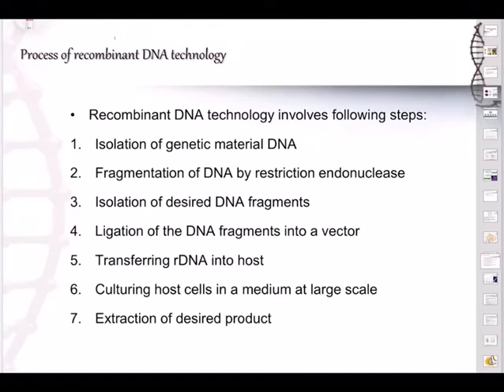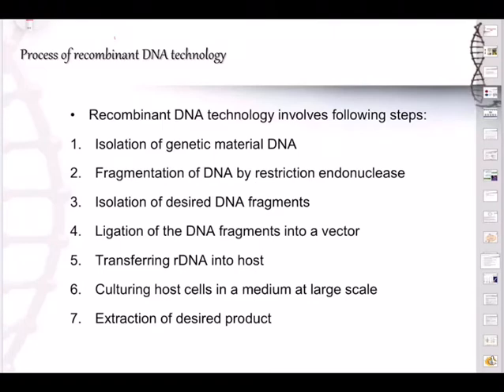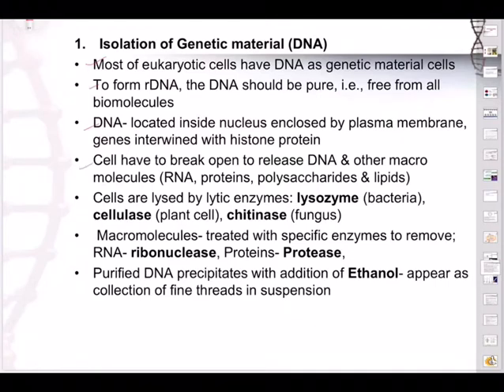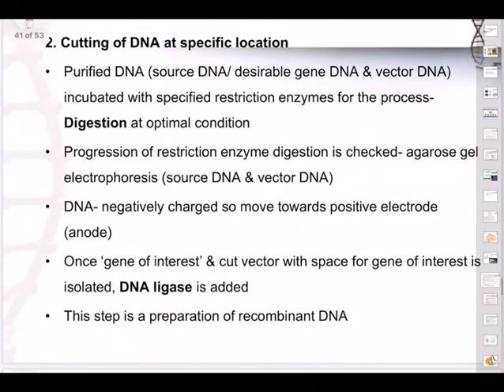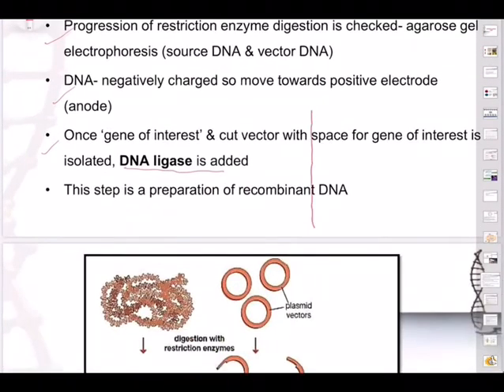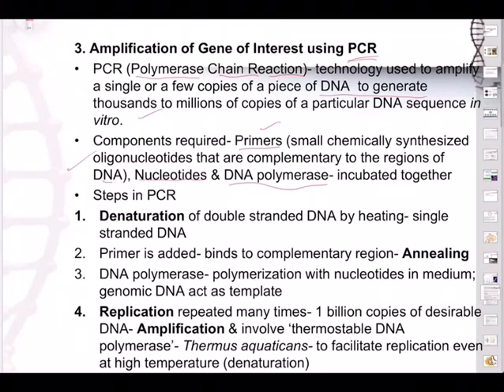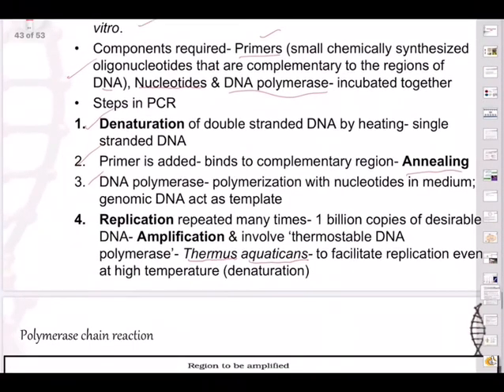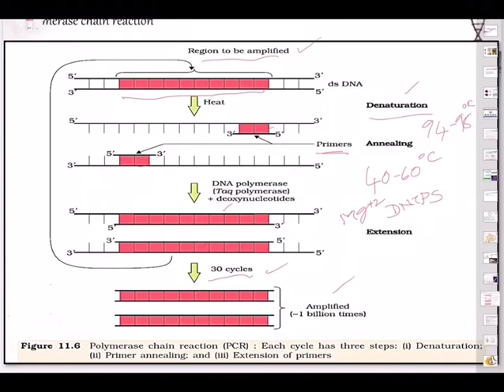Class 12th Biology Biotechnology